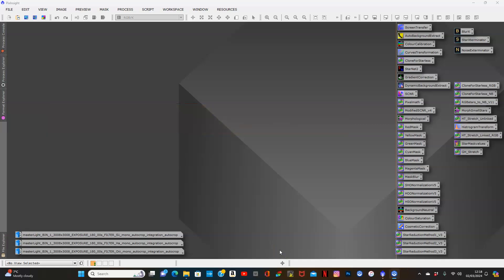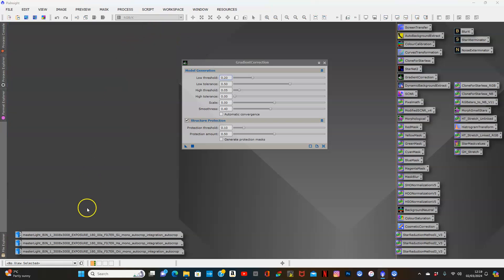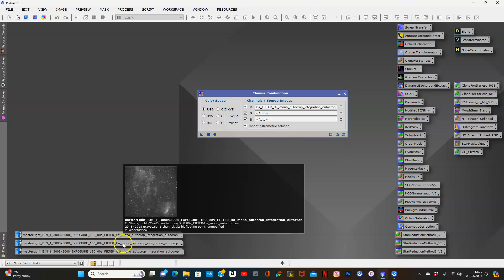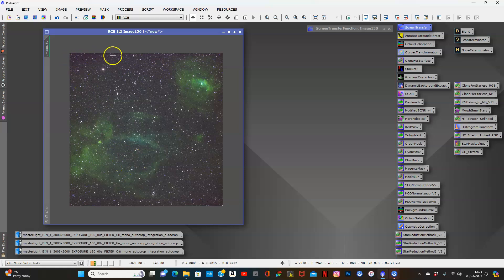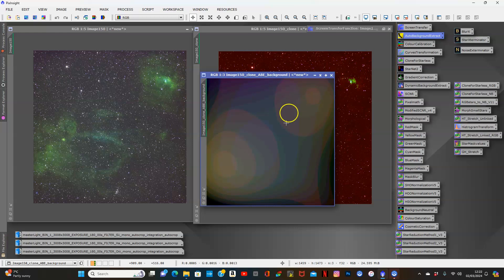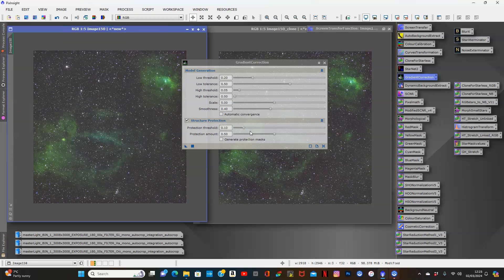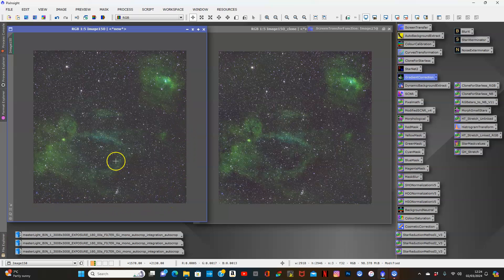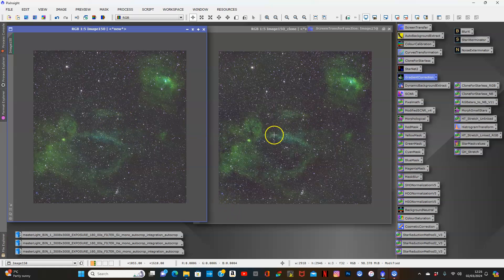New Gradient Correction process in Pixinsight (WOW)!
Pixinsight New Gradient Correction tool was released yesterday with updated install of Pixinsight. It's a new and better way to remove gradients from your image. I'm impressed with it.